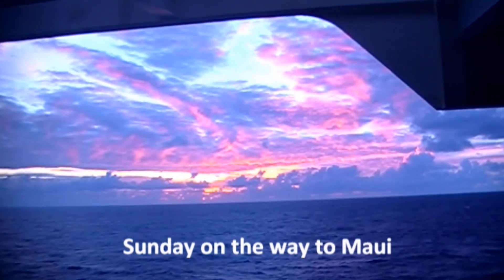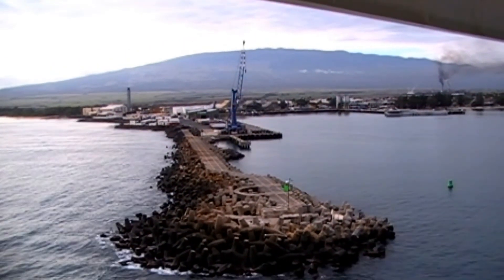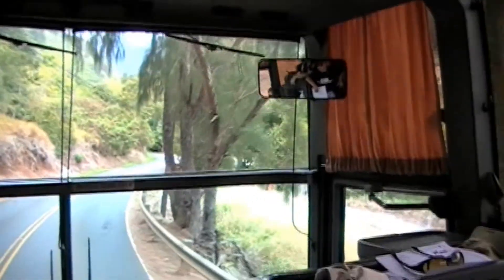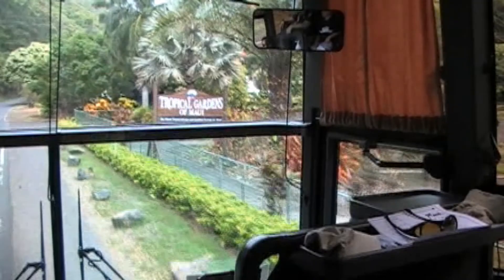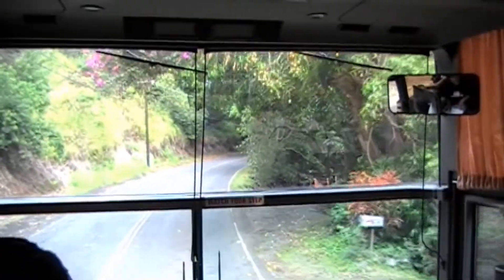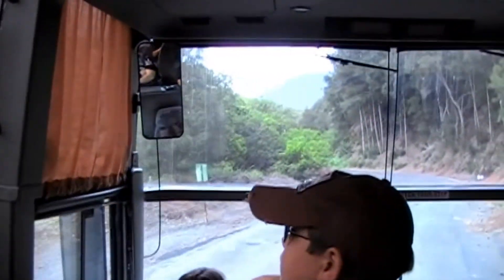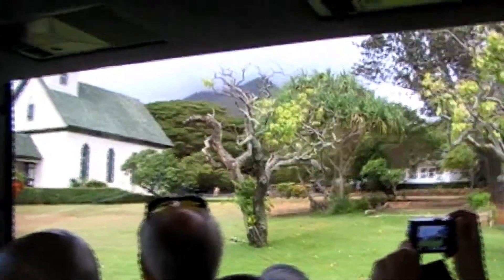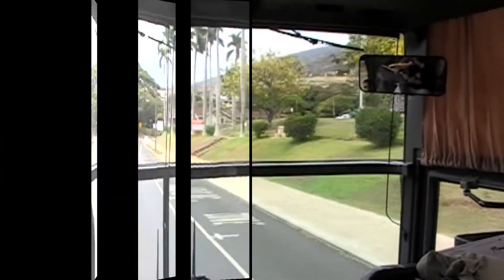Maui Discovered by Bus Tour.m2ts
Our visit to the island of Maui included a Best of Maui Bus tour of the island. This video covers our NCL Cruise ship arriving in the Port of Maui, and then the start of our tour of the island. We visited the Site of the Battle of Kepaniwai, which includes Needle Point Rock. This is part one of three videos on Maui.